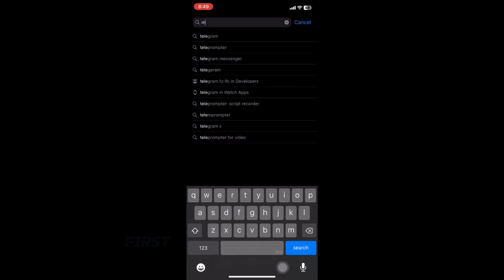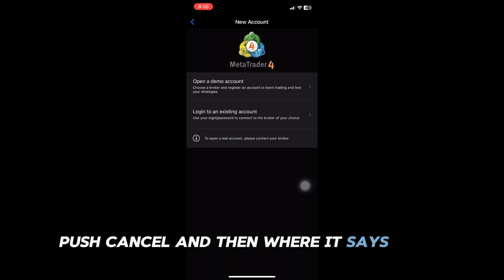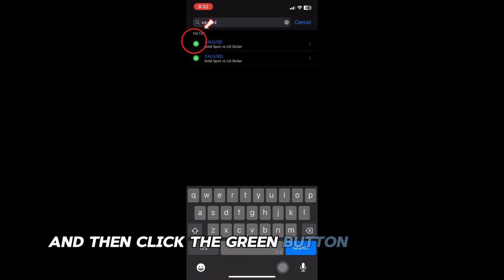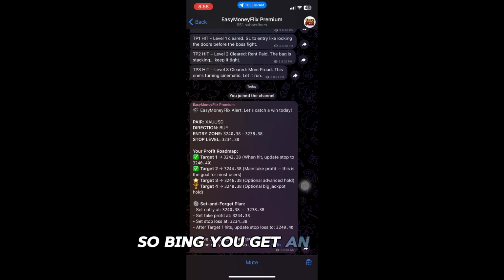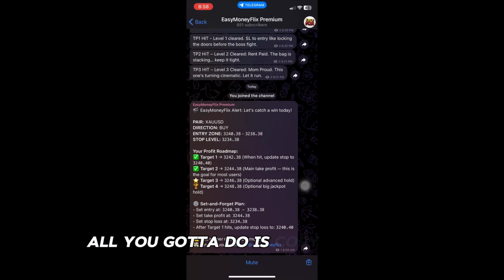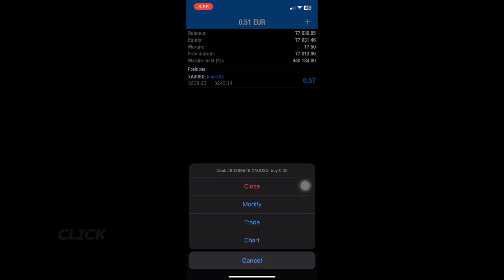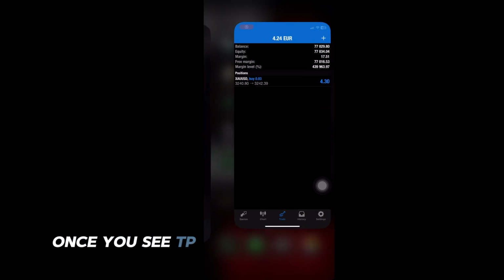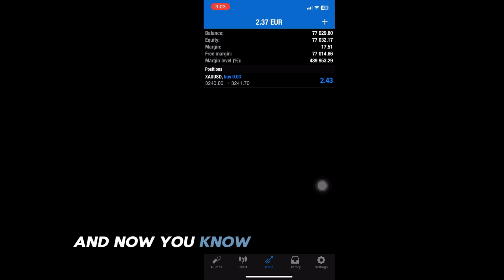Copy & Paste Your First Trade in 3 Minutes (MT4 Tutorial for Beginners)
Ready to start trading without the complexity?

In this step-by-step tutorial, we'll guide you through:

Downloading and setting up MetaTrader 4 (MT4)

Connecting your Coinexx account

Adding the XAU/USD (Gold) trading pair

Executing your first trade using our easy copy-paste method

No charts, no complicated strategies—just straightforward instructions to get you trading confidently.